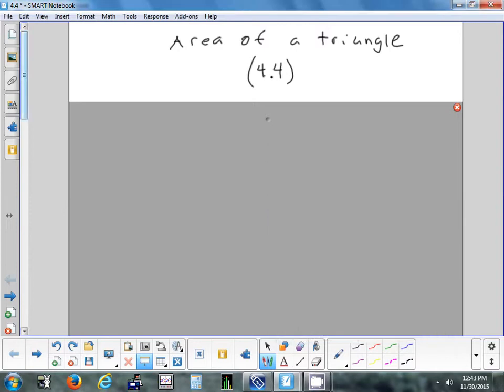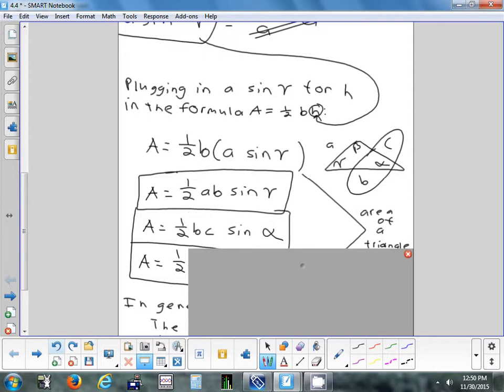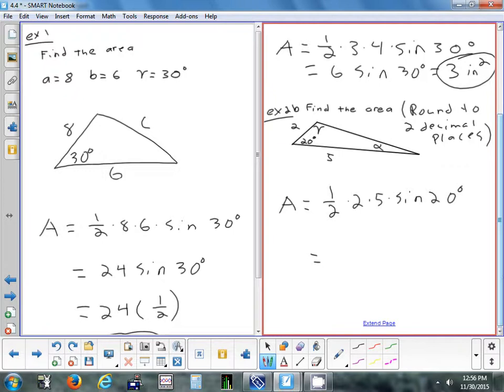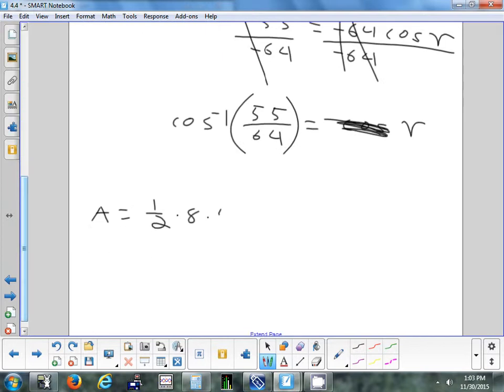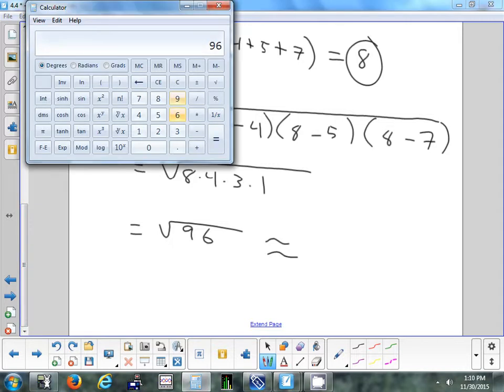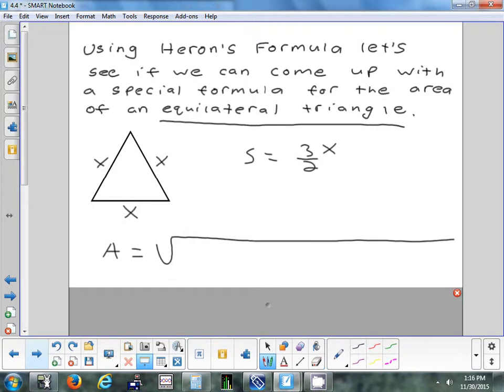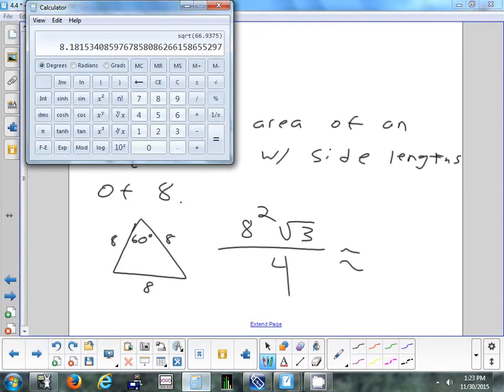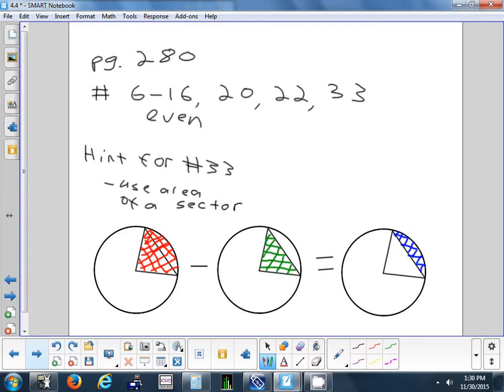4.4 Area of a Triangle 11-30-15